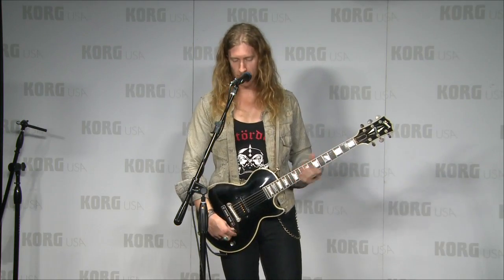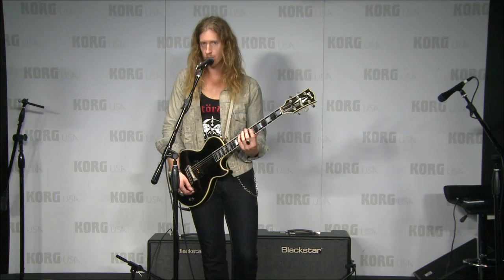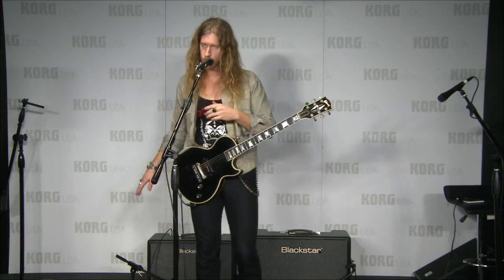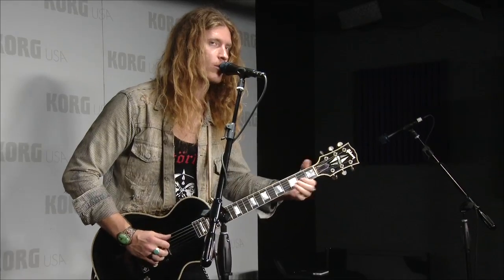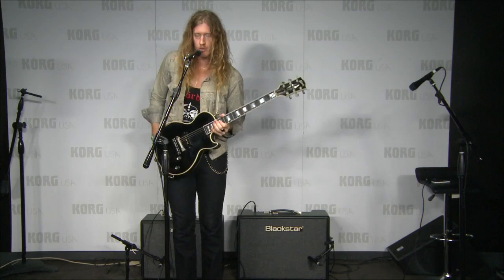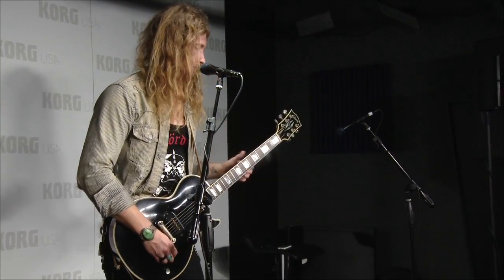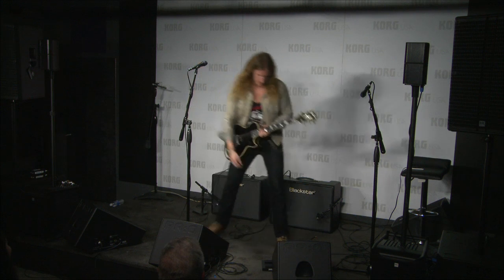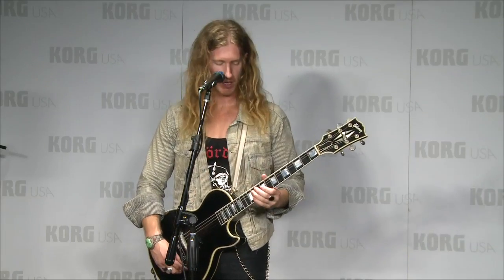Jared James Nichols Artist Series at NAMM 2016 (Part 2 of 2)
Jared James Nichols takes us through the serval distinctively incredible sounds of Blackstar’s Artist Series 15w and 30w amps in his WNAMM16 Artist session at KORG USA booth. He explains and shows how the Artist Series amps are heavy enough for his hard rock and metal style but give him enough warmth and class to get the softer blues tones when  he wants.